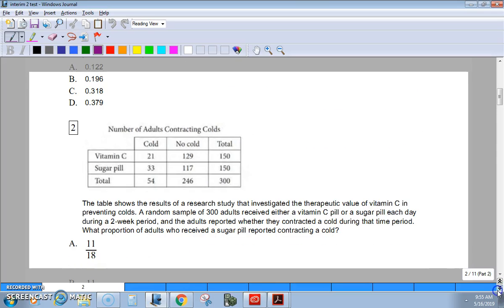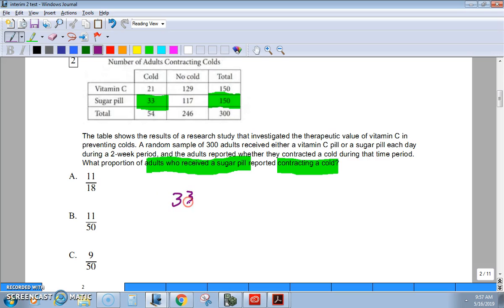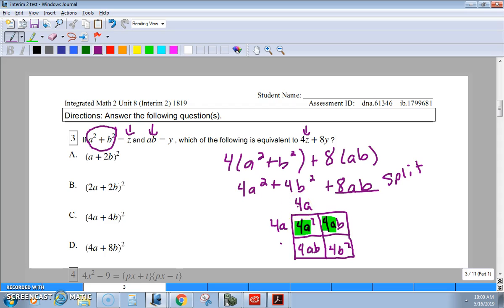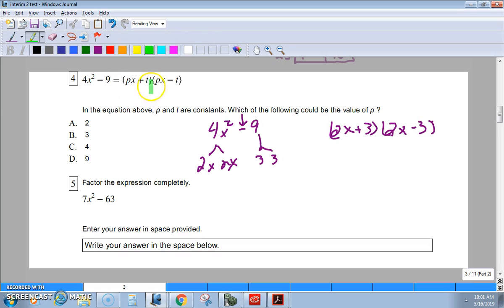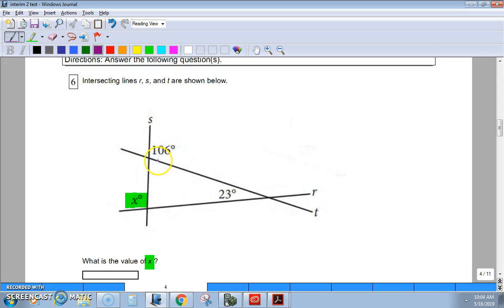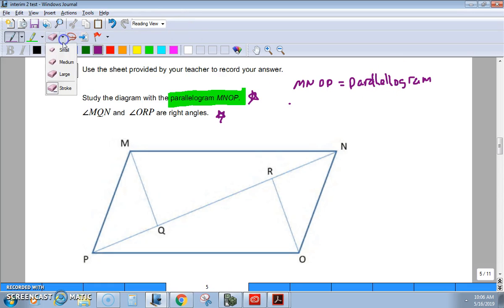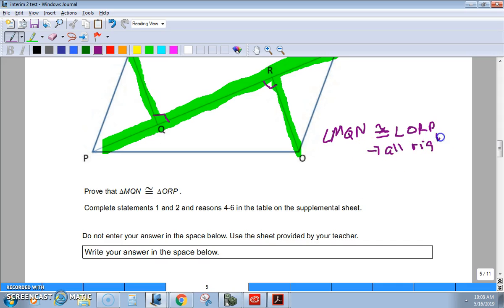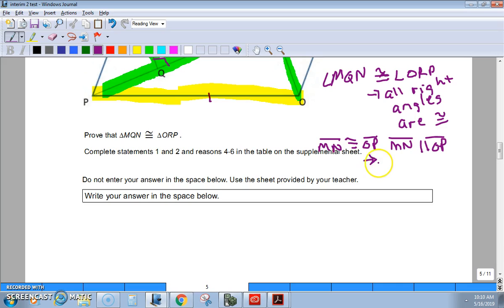INT 2 Interim 2 Test Review Answers 1